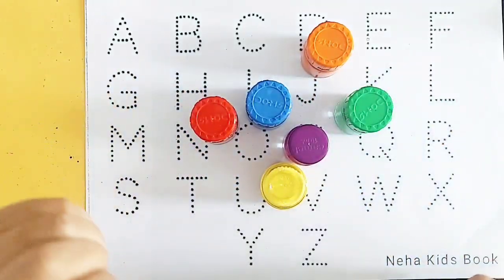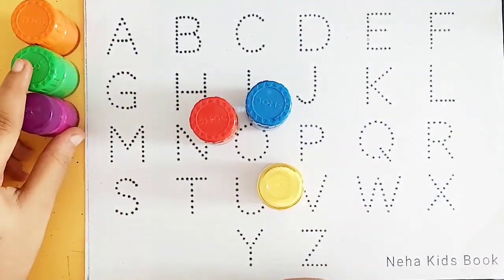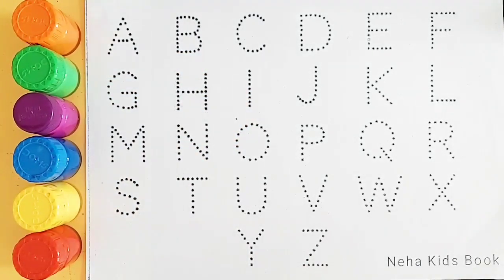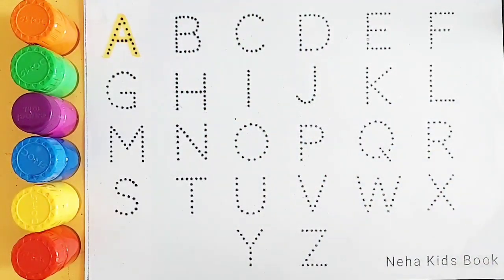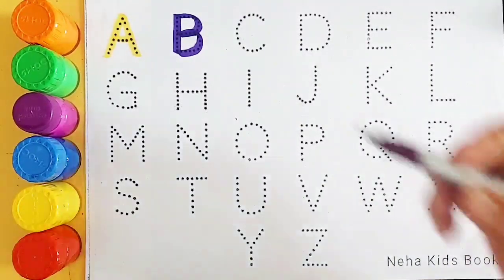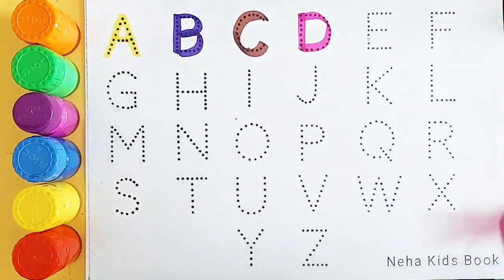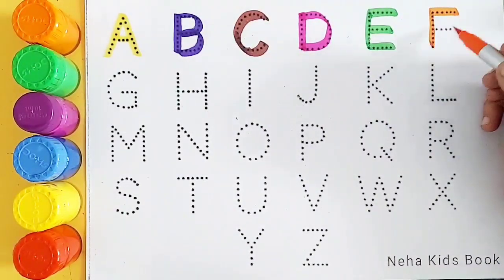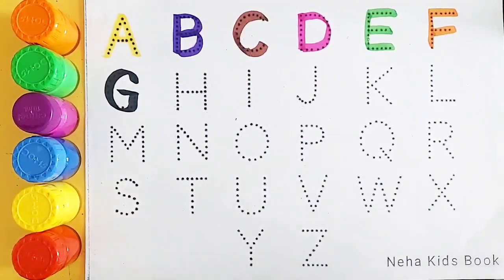A For Apple,ABC Alphabet Songs, A to Z Alphabet | ABCs for Beginners, Alphabet Lesson for Kids,3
A For Apple,ABC Alphabet Songs, A to Z Alphabet | ABCs for Beginners, Alphabet Lesson for Kअच्छ3

🙏 यदि आप माता-पिता का नाम रोशन करना चाहते हैं, तो अच्छे से पढ़ाई करो, और यह बात मत सोचना कि सफलता कभी नहीं मिलेगी, मेहनत करो बच्चों सफलता एक दिन कदम चूमेगी,🤩

👀यहाँ पर सुबह और शाम 8:00 बजे न्यू वीडियो मिलेगी🧐

🤗Search Kijiye👉Neha kids Book👈